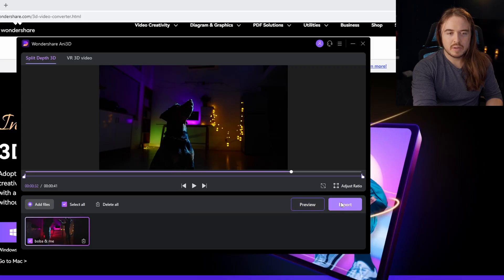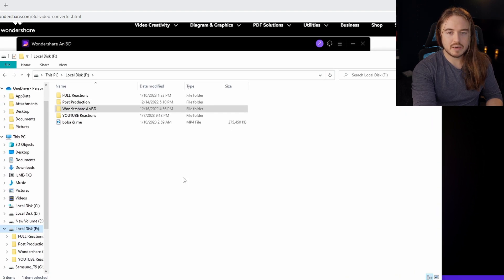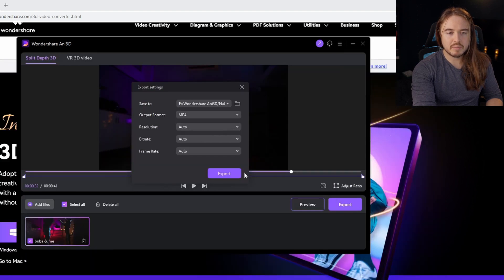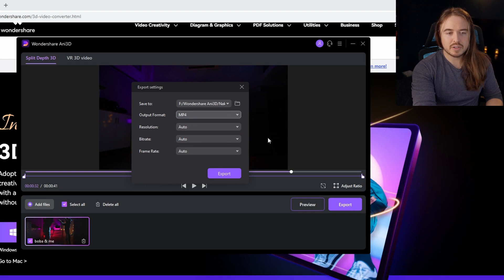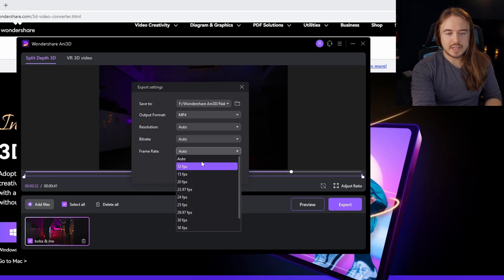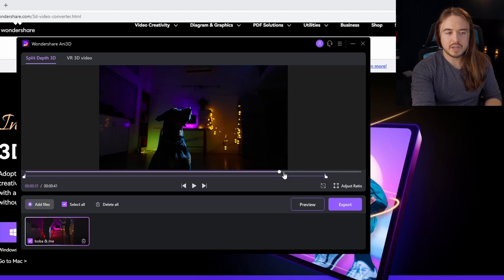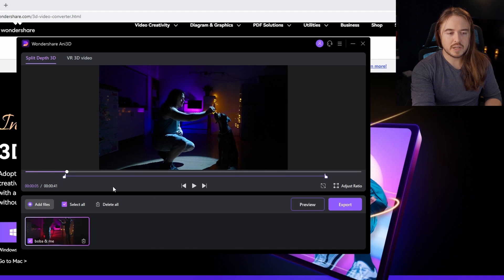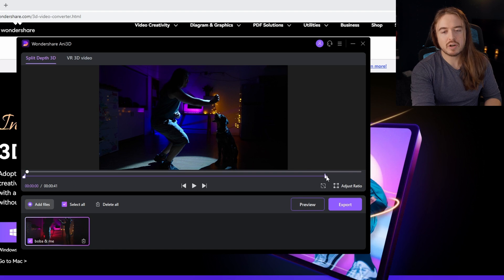WATCH 3D VIDEO WITHOUT GLASSES! | Wondershare Ani3D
In this video, we gonna show you an Innovative 3D Video Converter!
Adopting the most cutting-edge technology, Ani3D has launched two creative features-Split Depth 3D and VR 3D video. Ani3D can present you with a breathtaking 3D video effect in a short time. Watching 3D videos without 3D glasses is no longer impossible!